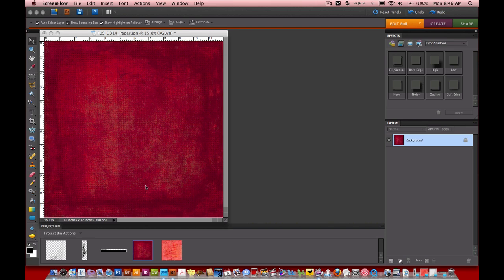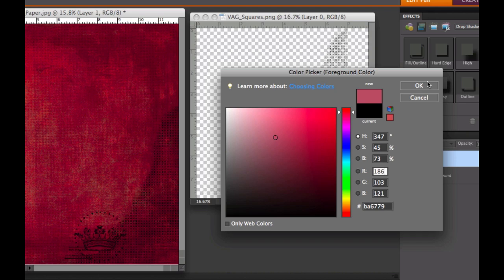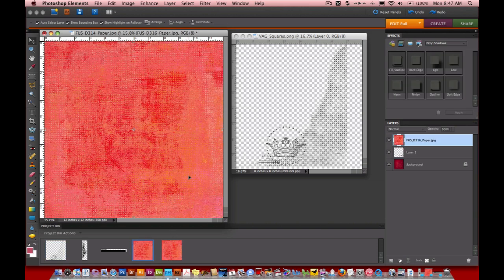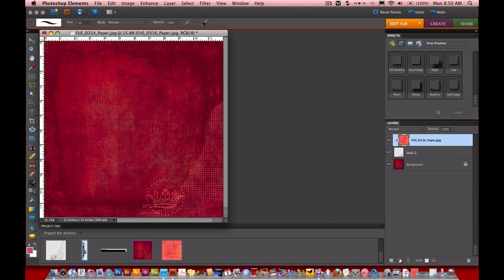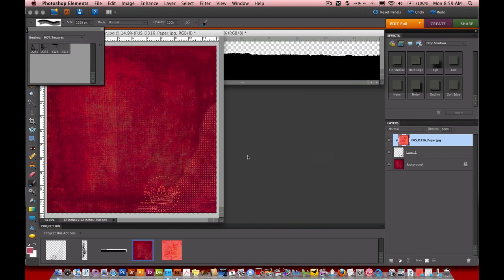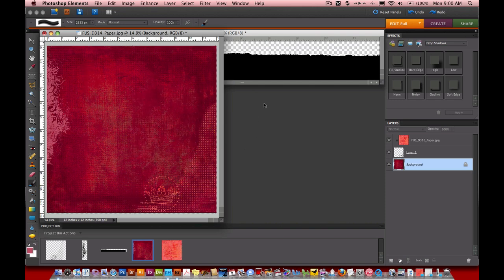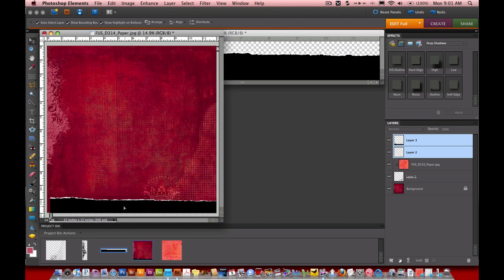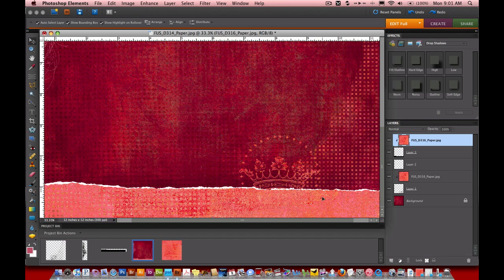How to use Digital Textures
How to create a use digital textures in Adobe Photoshop Elements 8.